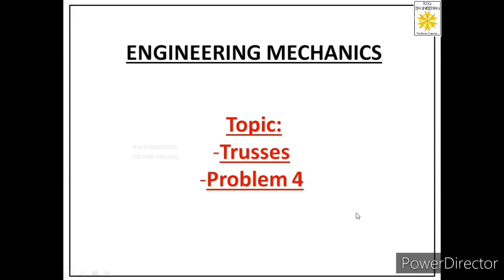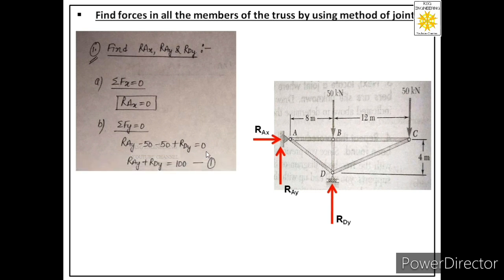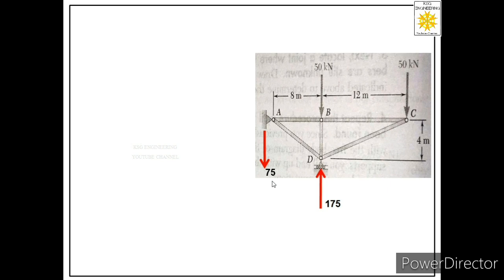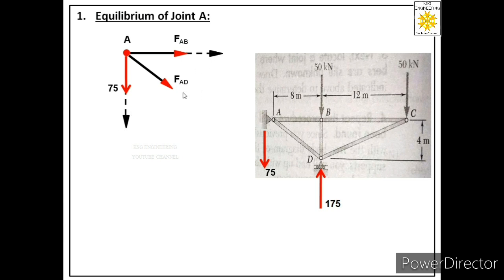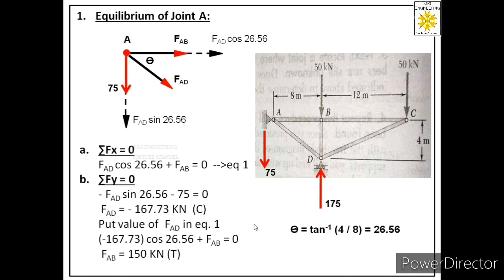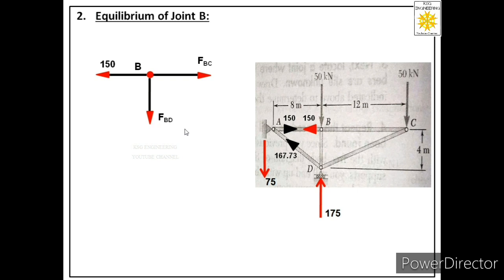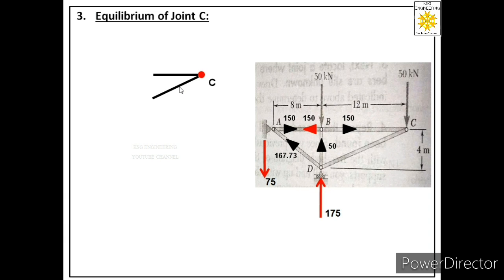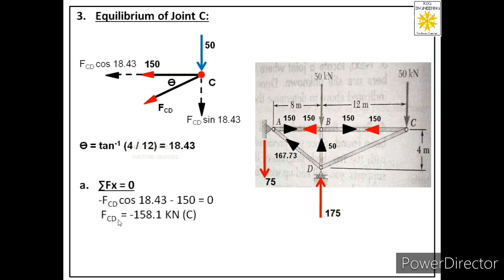Truss Numerical by Method of Joints | Engineering Mechanics Solved Problem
In this video, we solve a complete Truss Numerical by using the Method of Joints in Engineering Mechanics. This step-by-step lecture is useful for B.Tech, Diploma, Polytechnic, Mechanical Engineering, Civil Engineering, and Applied Mechanics students.

In this lecture, you will learn:
✅ How to calculate support reactions in a truss
✅ How to start the Method of Joints
✅ How to select the correct joint
✅ How to apply ΣFx = 0 and ΣFy = 0
✅ How to find member forces
✅ How to identify tension and compression members
✅ How to solve truss numericals easily for exams

This video is specially helpful for students who find Truss Analysis difficult in Engineering Mechanics or Applied Mechanics.

Topics covered:
Truss Numerical, Method of Joints, Truss Analysis, Engineering Mechanics, Applied Mechanics, Support Reactions, Tension and Compression Members, Member Forces in Truss, Solved Problem on Truss.